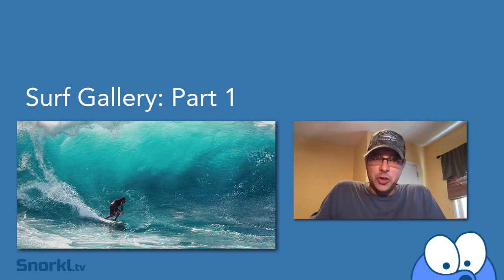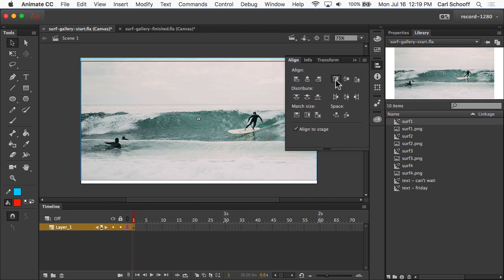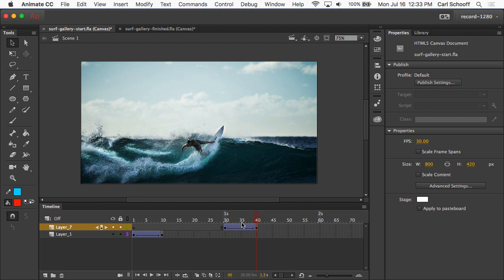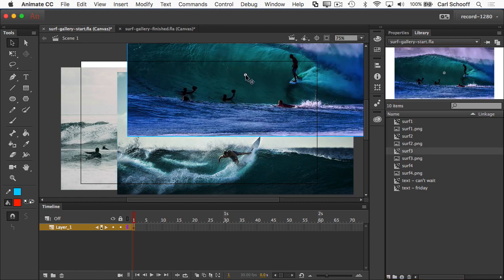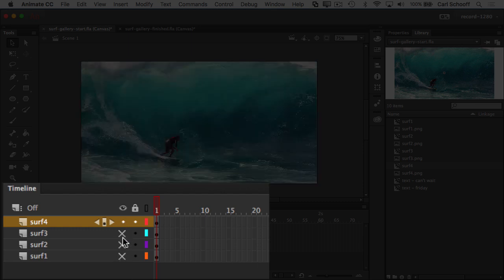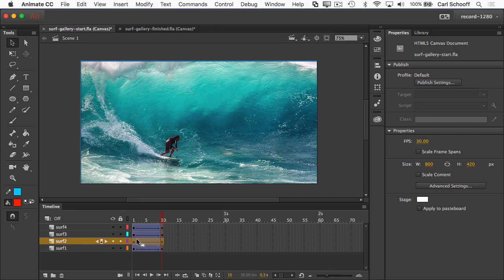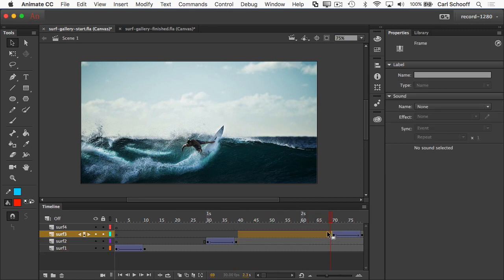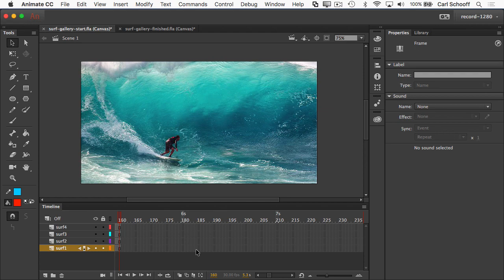Adobe Animate: Image Gallery (surf)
Learn how to animate multiple photos at once. This technique will save you loads of time! Apply same animation to multiple symbols on Adobe Animate timeline.

Watch all Adobe Animate For Everyone videos ad-free and access all source files for only $10